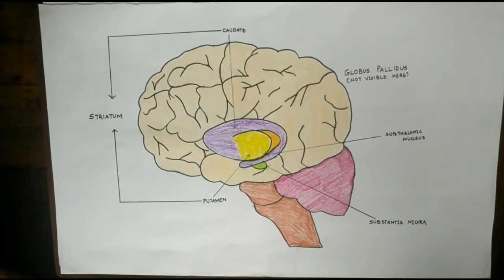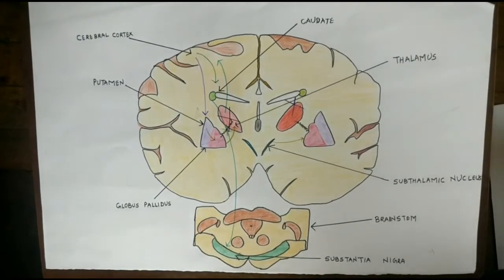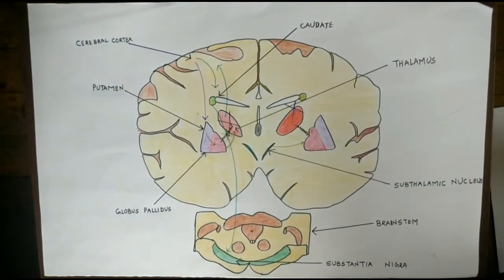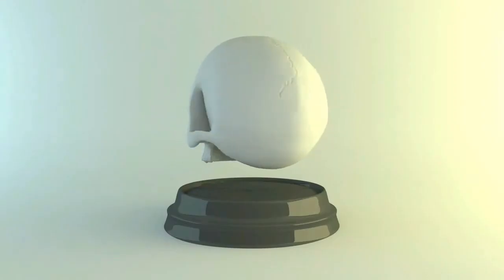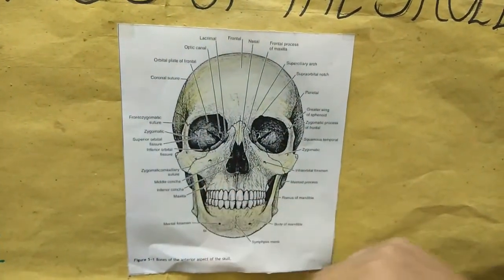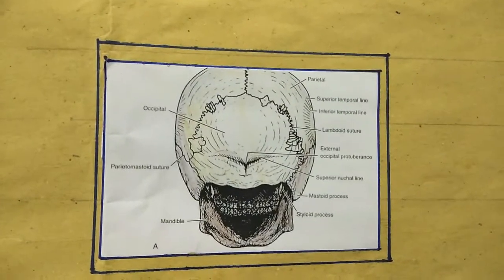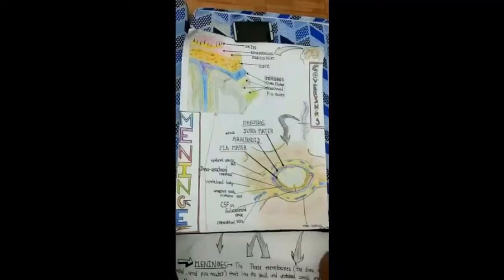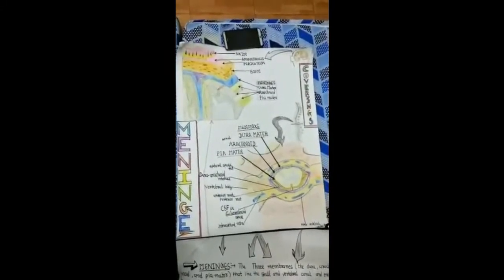NEUROANATOMY - Meninges /skull/ Basal ganglia.